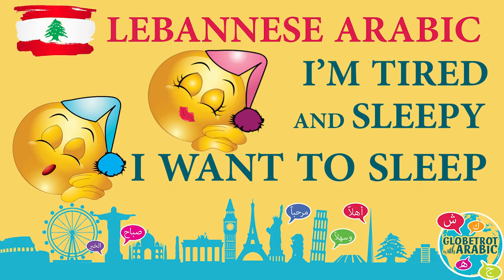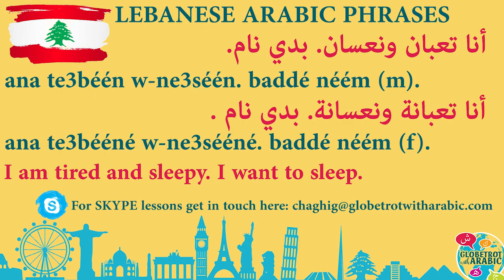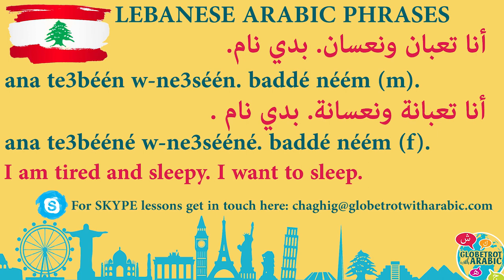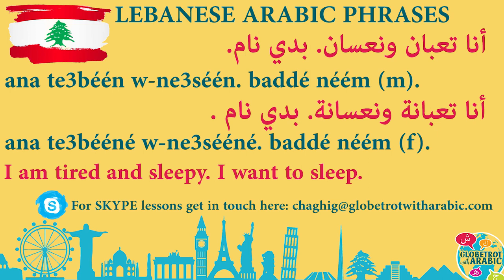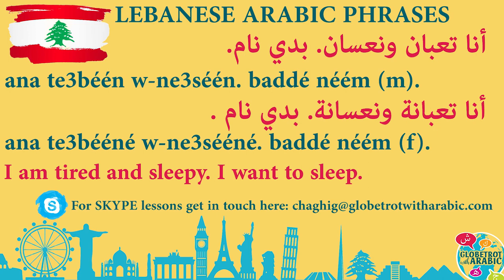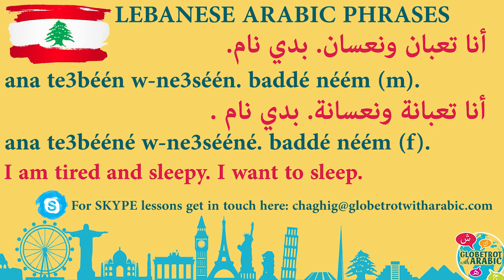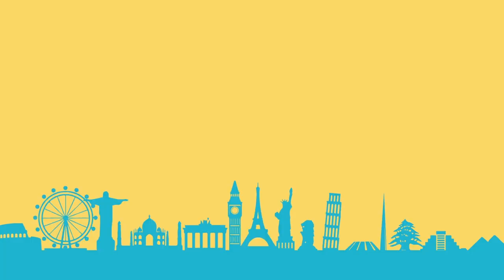TODAY'S LEBANESE ARABIC PHRASE: HOW TO SAY: I AM TIRED AND SLEEPY. I WANT TO SLEEP.